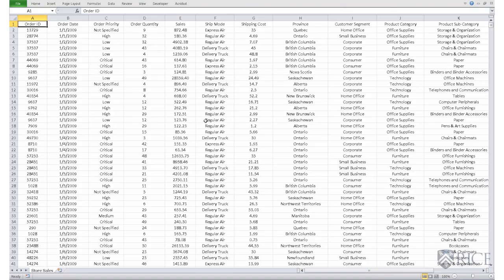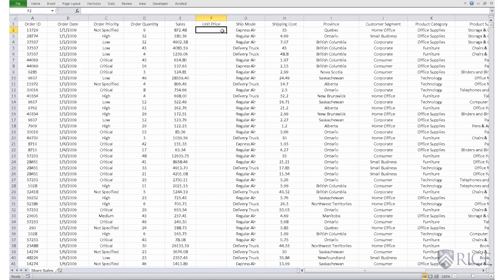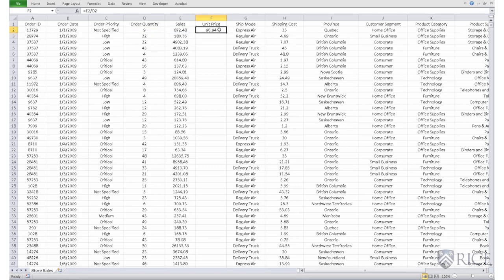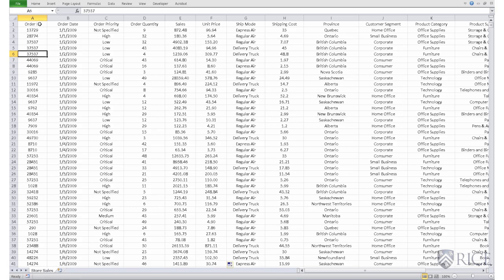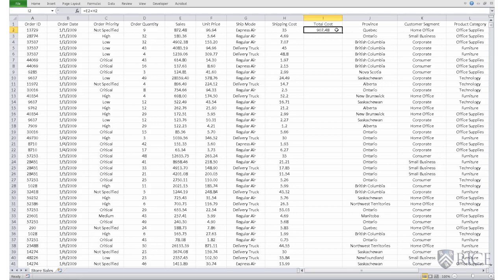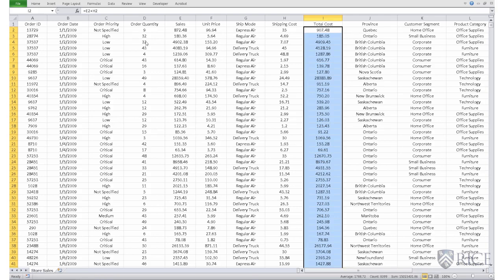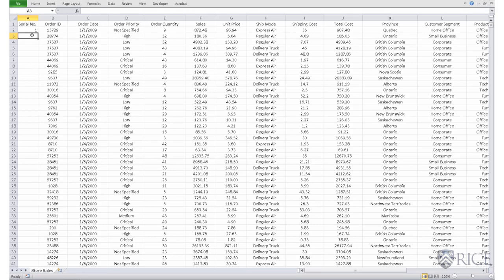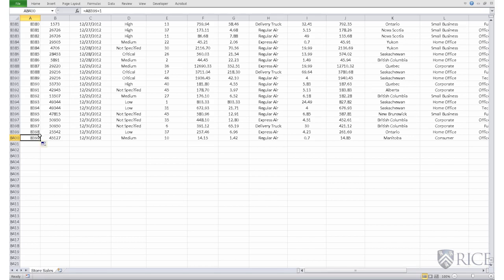Arithmetic Manipulation in Excel Rice University